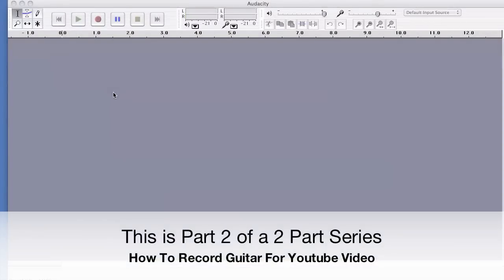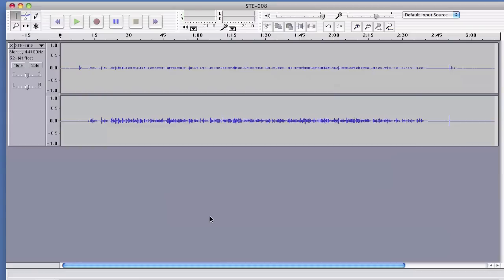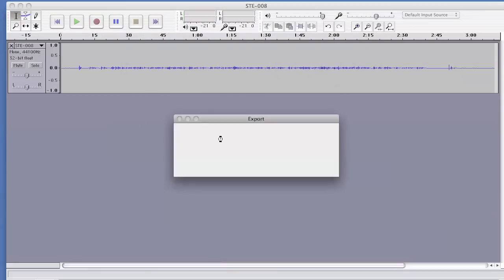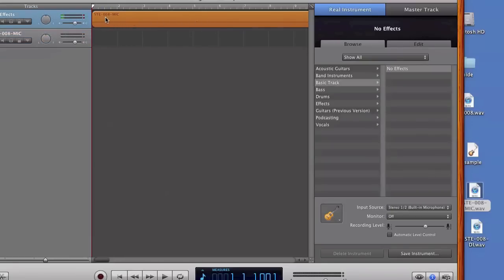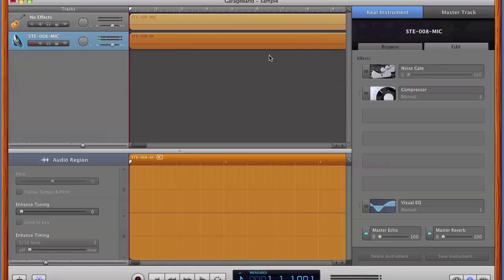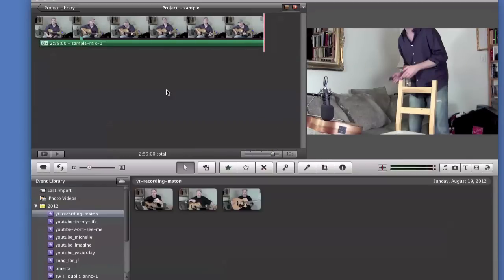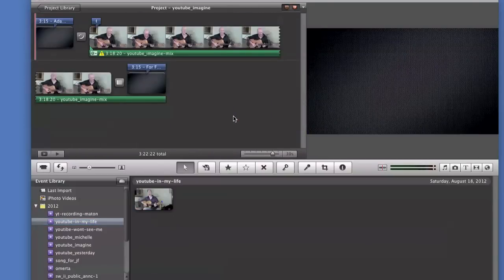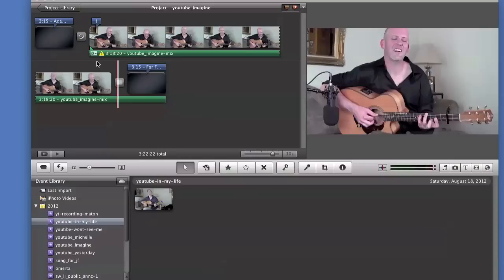How to Record Guitar for Youtube Videos by Adam Rafferty - Part 2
Hi Gang,

Many of you have asked how I record my guitar for YouTube videos, so here goes!

First, here are 3 pretty good sounding guitar recordings in recent videos...take a listen and if you like the way these sound, keep watching:

You are watching Part 2 of a 2 Part series which explains how I record the guitar audio.

Adam